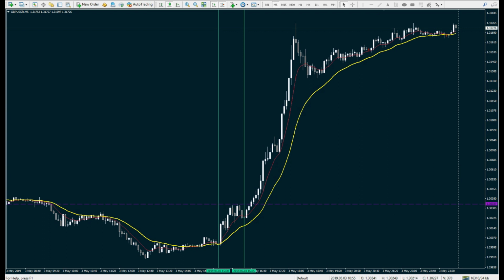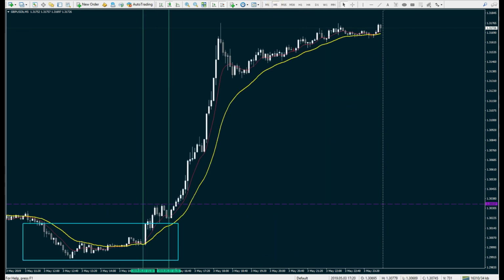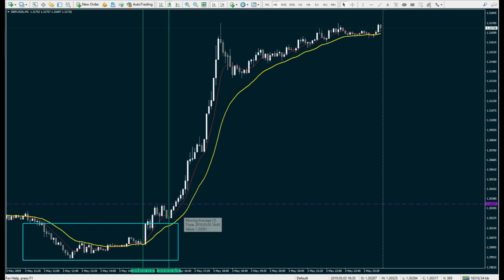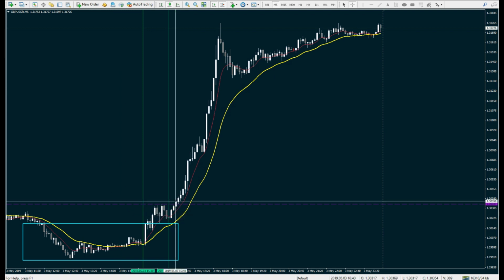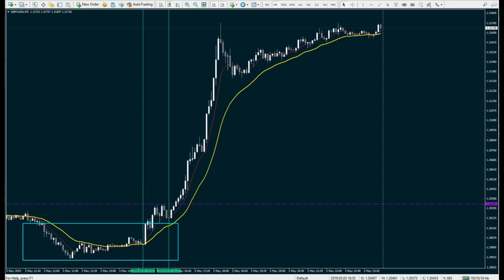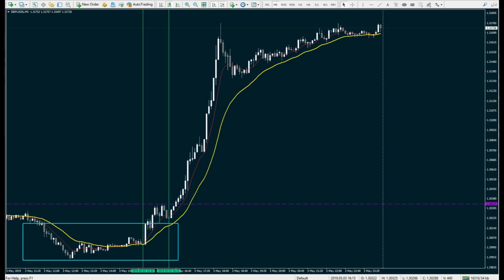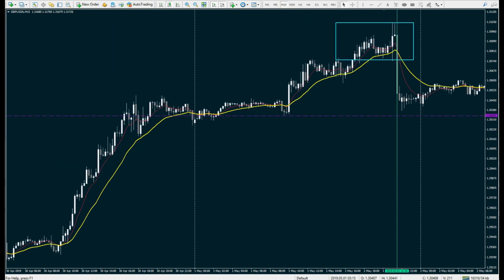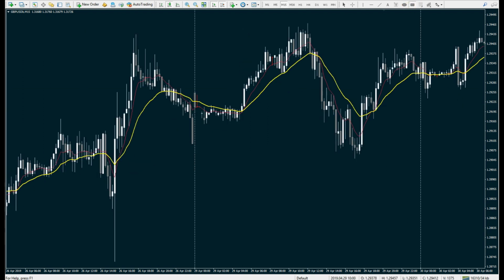Mastering FXHi5 Tutorial For Best Forex Strategy - PART 7